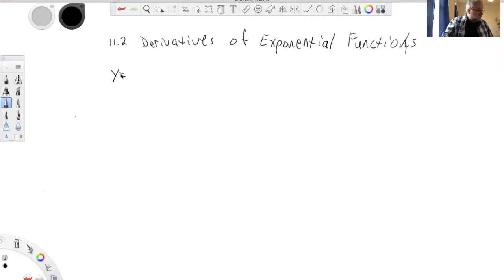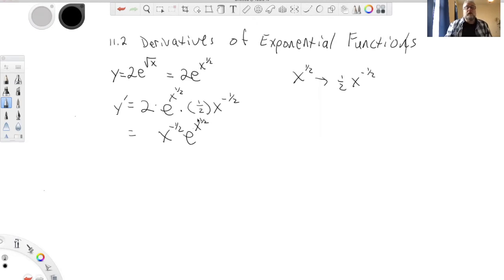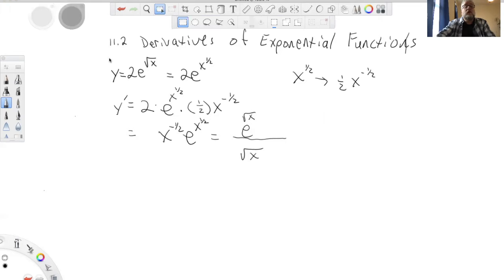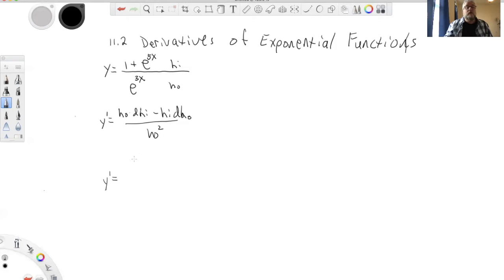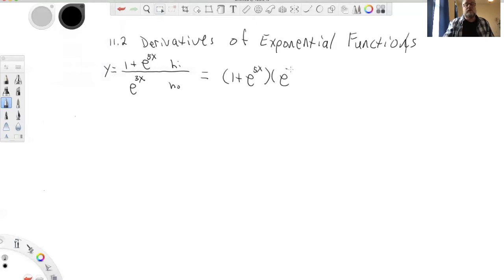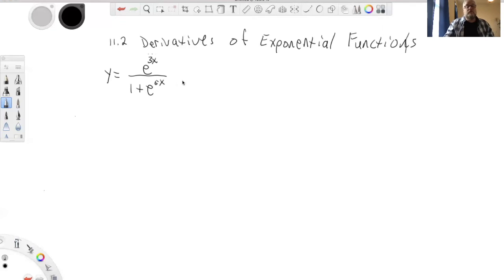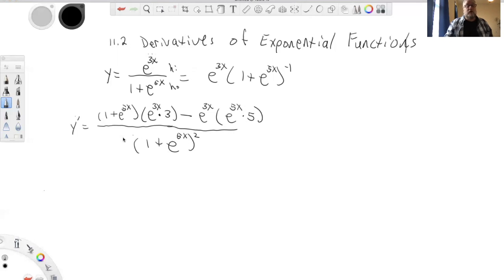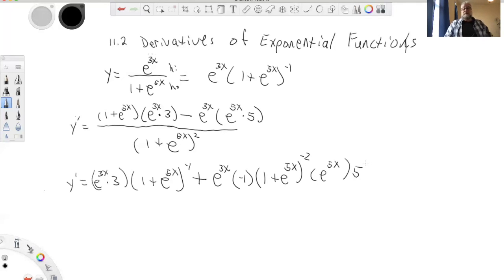Siena College: Qbus110 - Chapter 11 2 examples 1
Chapter 11.1
Example problems.
- Product rule
- Quotient rule
and how to avoid those two rules.